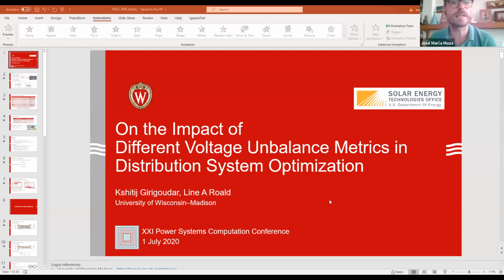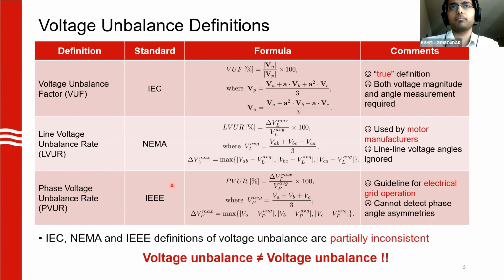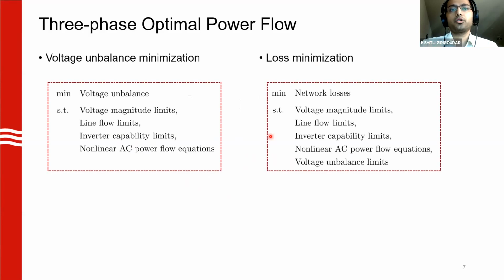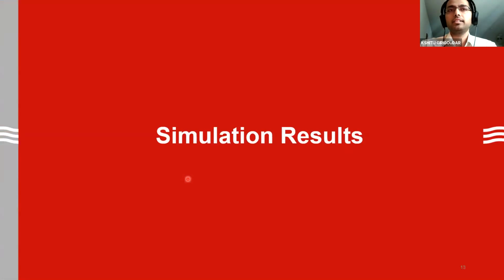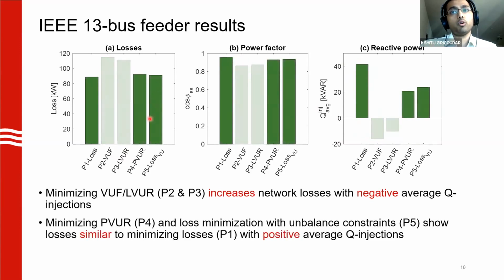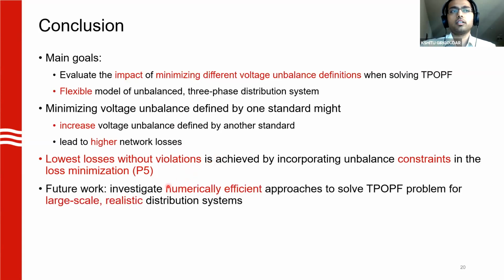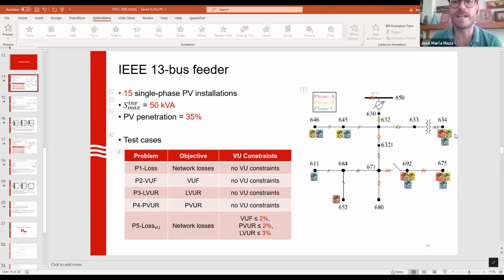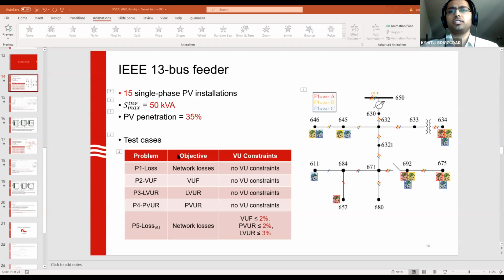On the Impact of Different Voltage Unbalance Metrics in Distribution System Optimization